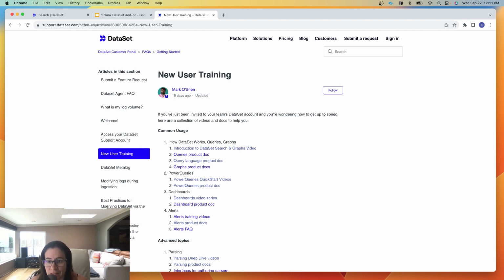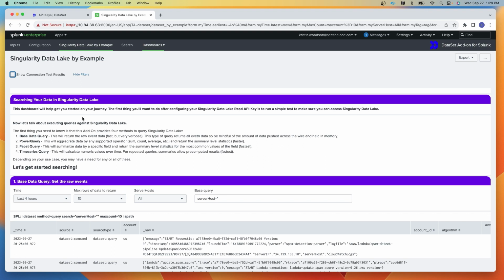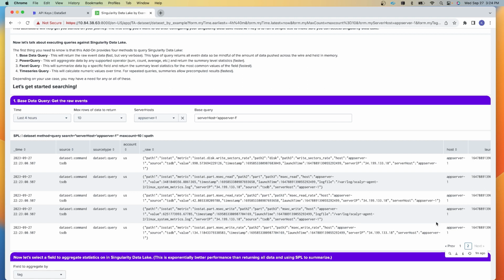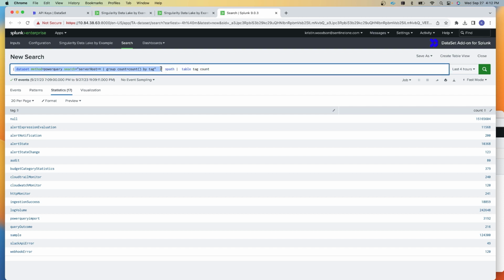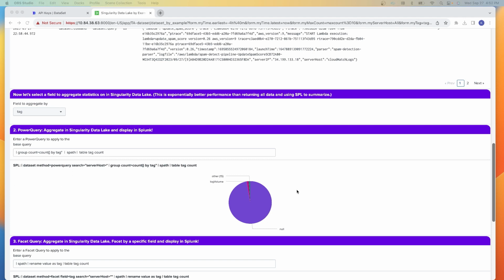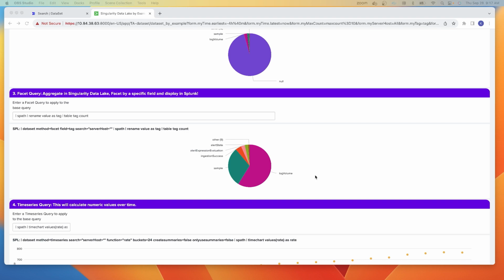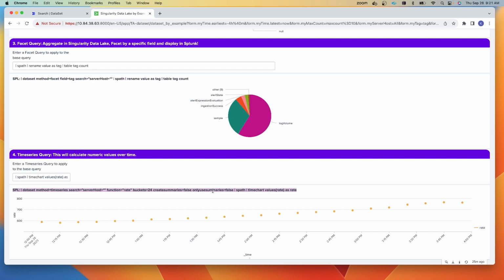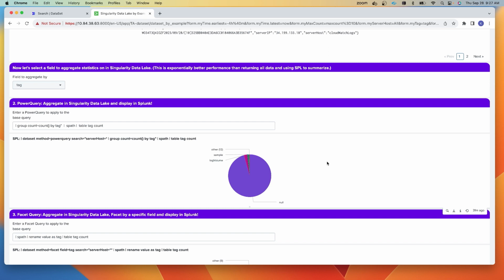Splunk DataSet Add On Getting Started Video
Customer Success Manager Kristin Woodson introduces the Splunk DataSet Add-On

0:00 Welcome
2:34 Show Connection Test Results
3:49 1 Base Data Query Search
7:08 2 Power Query Aggregate
10:28 3 Facet Query
13:29 Timeseries Query

Prerequisites for this training video
DataSet Add-on for Splunk - installation instructions in readme